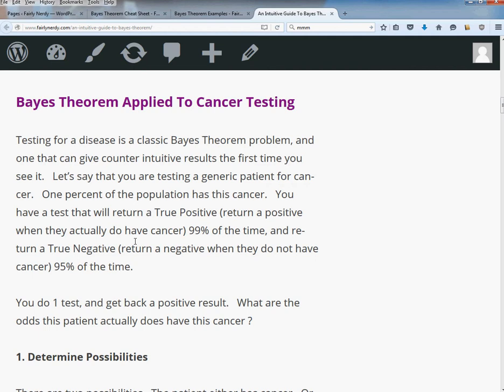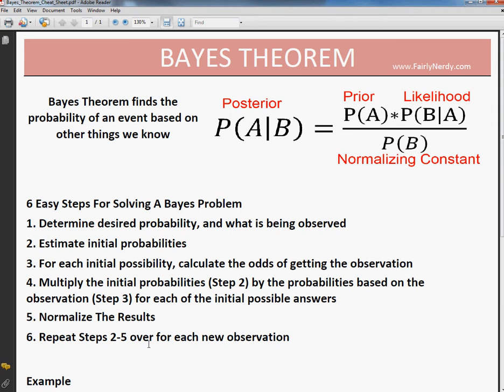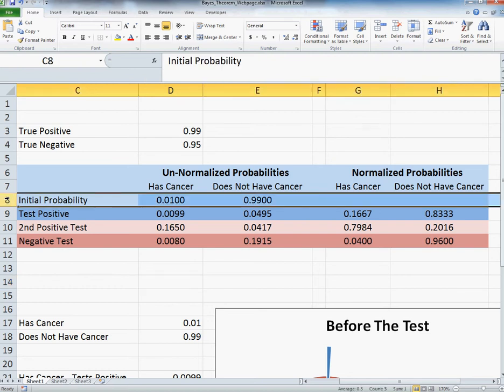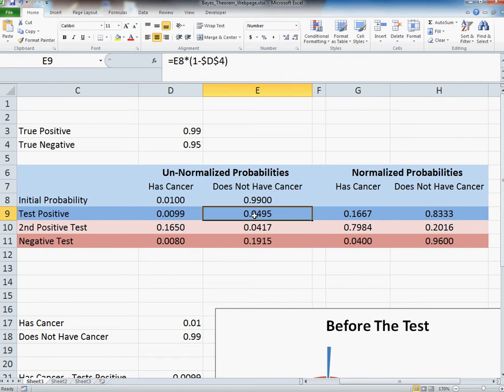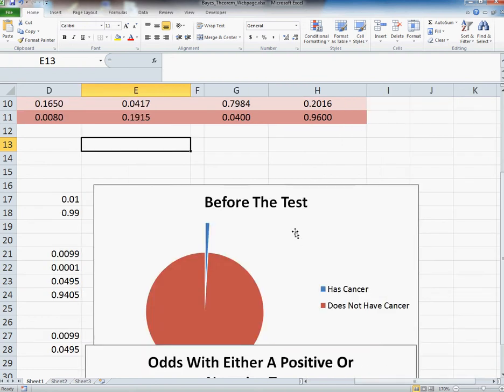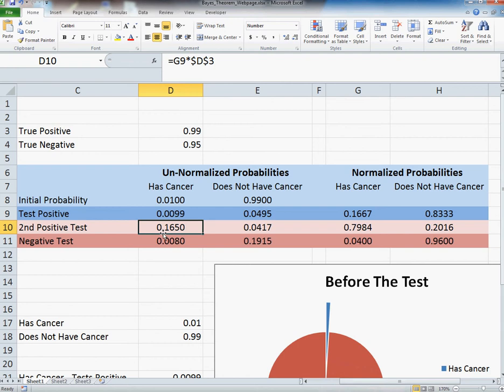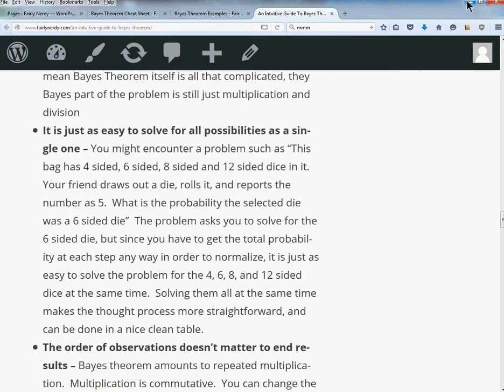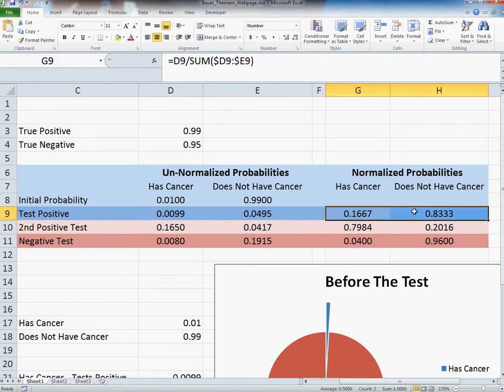Bayes Theorem Intuitive Example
This video walks through a Bayes theorem problem with the intent of helping you get some intuition about Bayes Theorem

If this video was helpful, please like it!